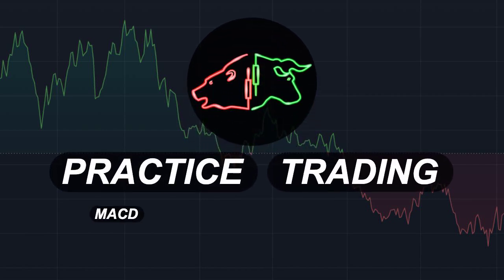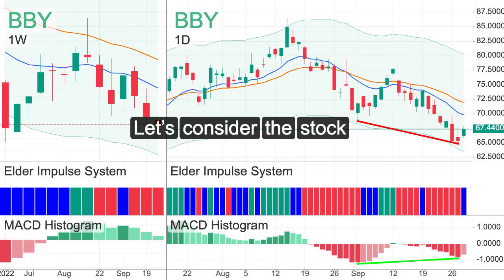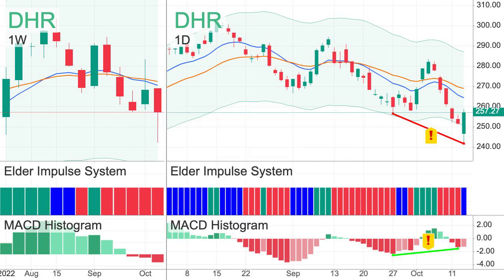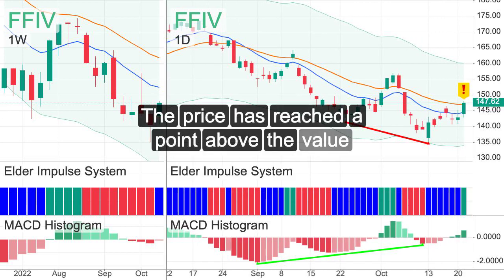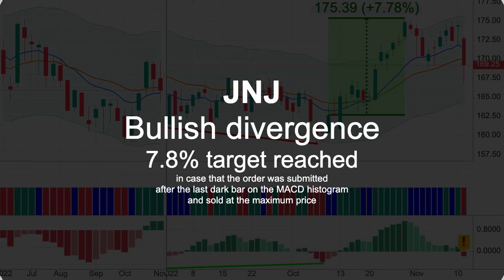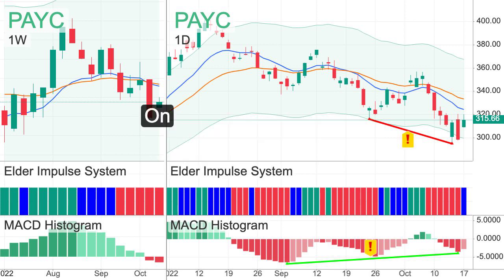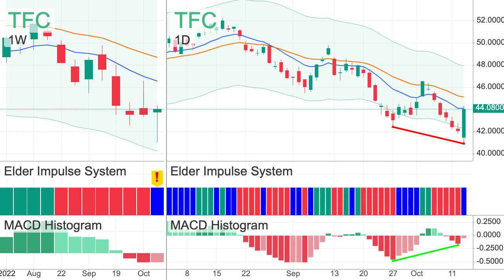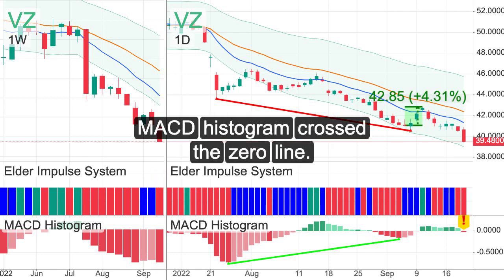Practice trading MACD divergence and improve your skills #11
Learn how to trade MACD divergences in the US stock market. Test yourself if you can identify the correct signal.

MACD Divergence FREE Telegram Channel
The channel automatically publishes MACD divergences for companies in the top 500 S&P and top 100 Nasdaq on a regular basis. There are FREE and VIP versions of the channel, now they are both free.

Telegram Bot allows you to quickly check the stock fundamental data, as well as see the main technical indicators, including the momentum system, ATR and even short interest.

Trade Wizard Blog
Useful information about the MACD indicator and divergence.

00:10 $ADI — Aug 17, 2022
01:38 $BBY — Aug 22, 2022
02:17 $BSX — Jun 24, 2022
03:03 $DHR — Sep 16, 2022
03:43 $ETSY — Sep 20, 2022
04:24 $FFIV — Aug 19, 2022
05:03 $IVZ — Aug 22, 2022
05:47 $JNJ — Aug 4, 2022
06:32 $LOW — Aug 25, 2022
07:09 $MCO — Aug 19, 2022
07:58 $PAYC — Aug 22, 2022
08:41 $SNOW — Sep 20, 2022
09:20 $TFC — Sep 21, 2022
09:58 $TMO — Oct 11, 2022
10:37 $VZ — Jul 8, 2022